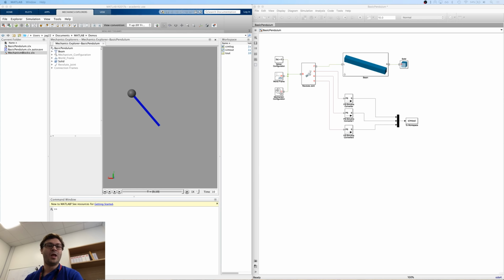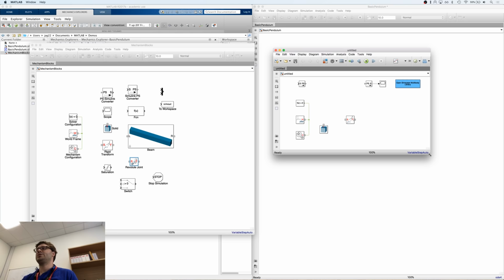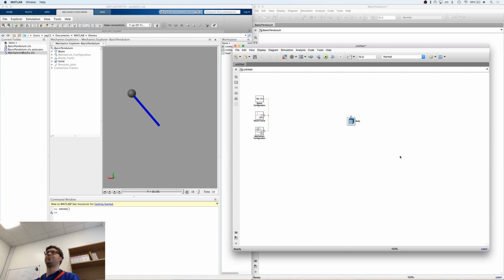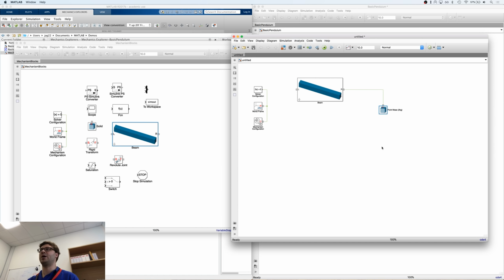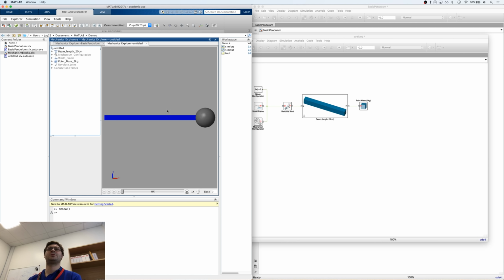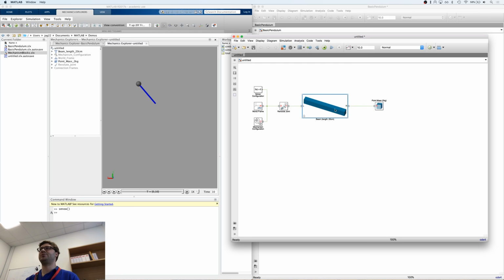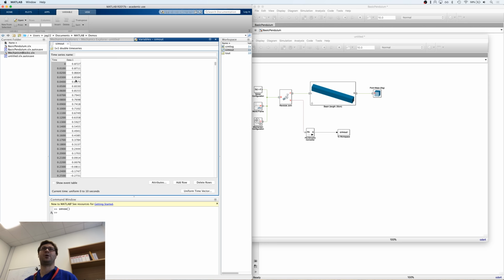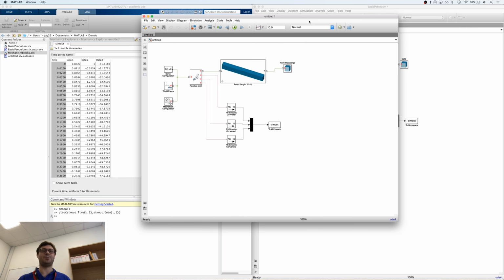Mechanism Design - Creating a pendulum and outputting the results from a simulation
Creating a simple pendulum model